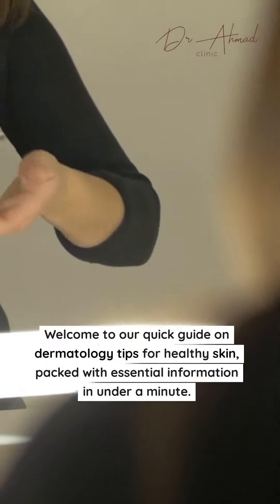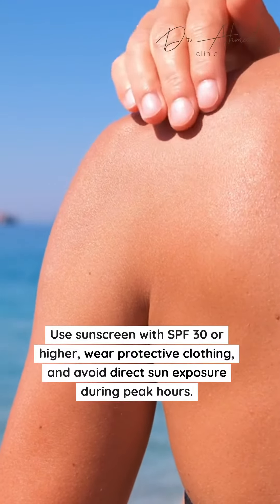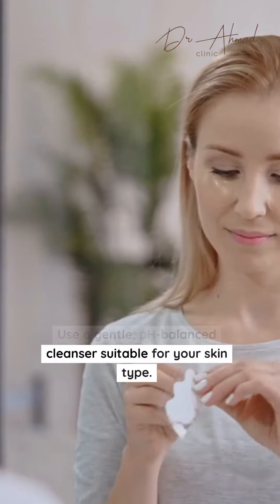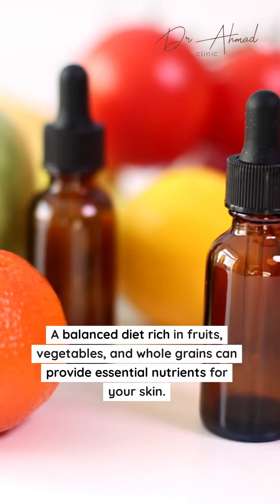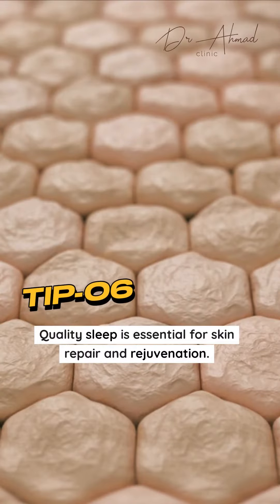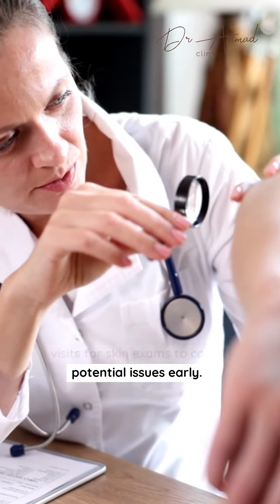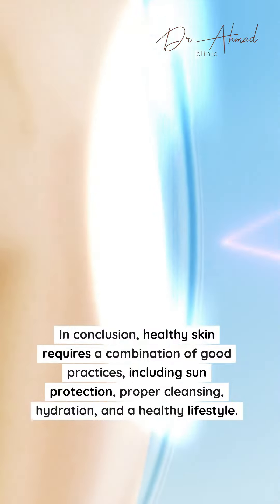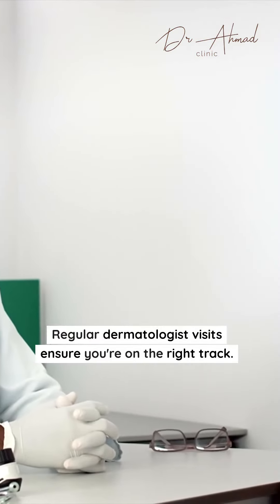Healthy Skin Tips From Dermatology l Dr. Ahmad Clinic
Dr. Ahmad shares invaluable dermatology tips, offering a wealth of expert knowledge to help you achieve your best skin health.

Locations:
20 Harley St, London W1G 9PH

154 Clyde Street Glasgow, G1 4EX